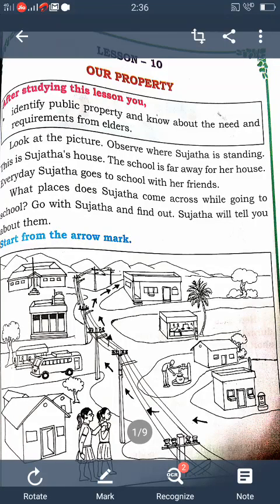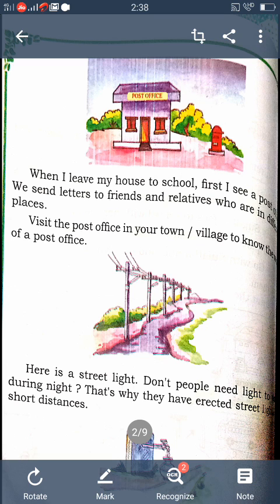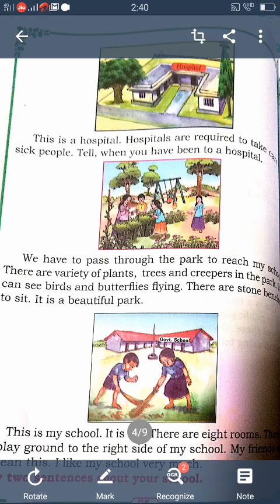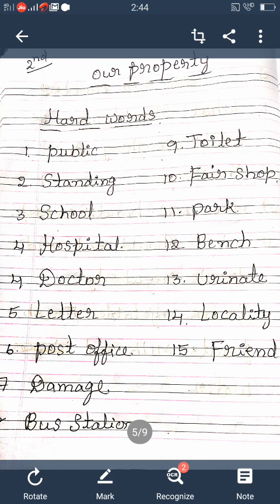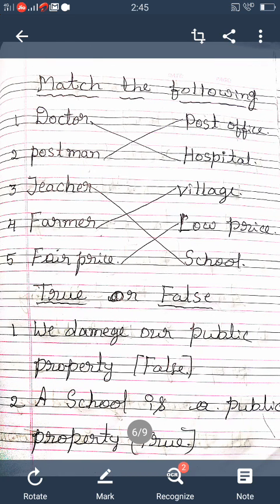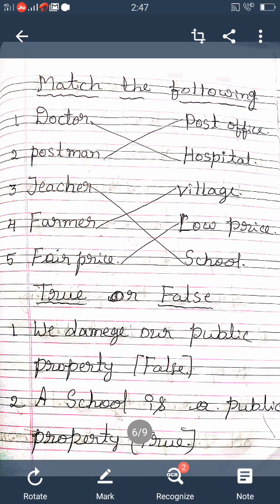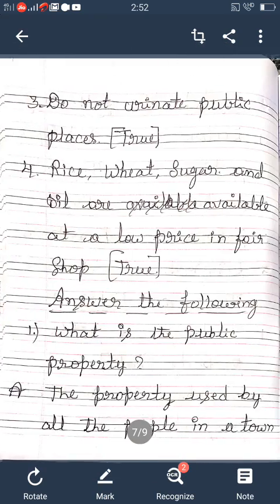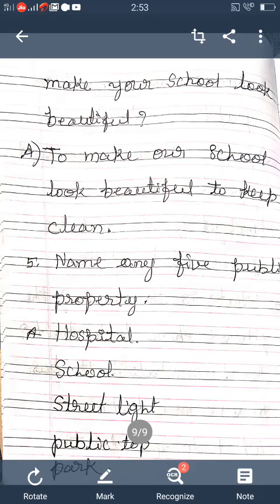2nd CBSE Social Revison